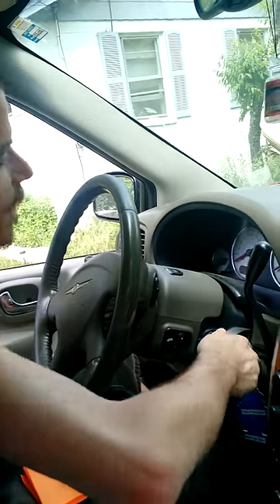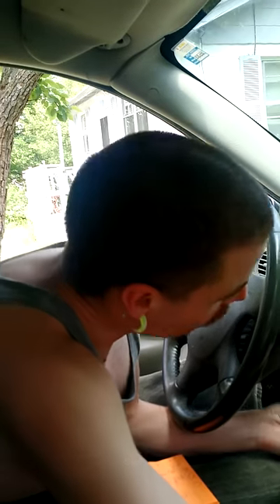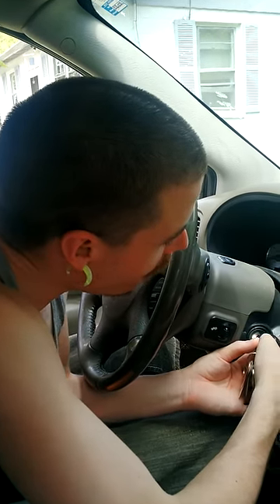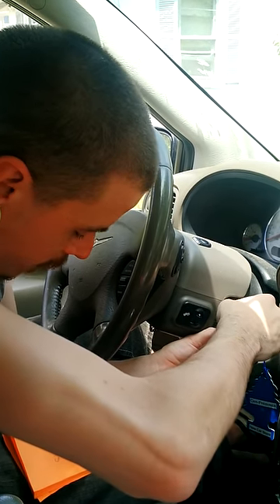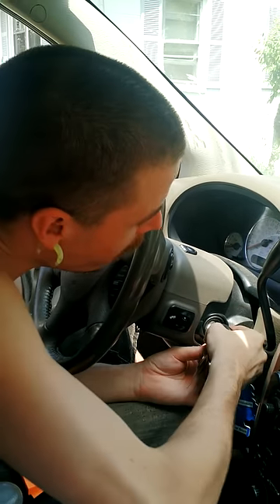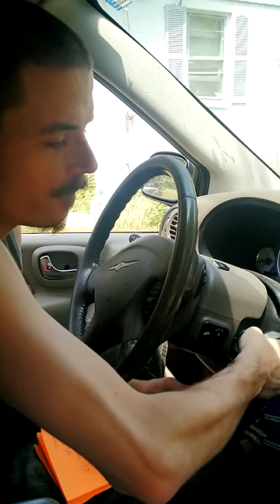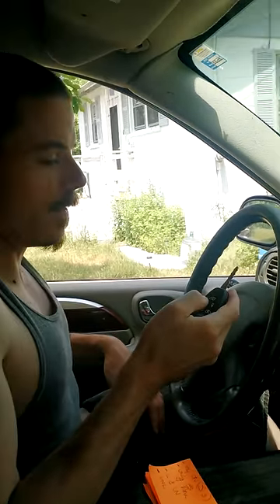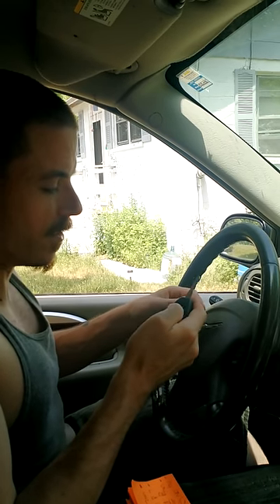2000-2005 Chrysler OR Plymouth (Minivan) key fob programming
Props for people writing this! haha!

Update this is for a minivan setup.

Ignition Switch ACC
then UNLOCK 5 seconds.
 then PANIC 1 sec.
then LOCK and UNLOCK simultaneously
then UNLOCK  5sek.
then ignition switch OFF